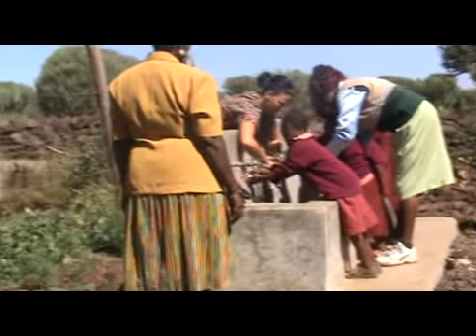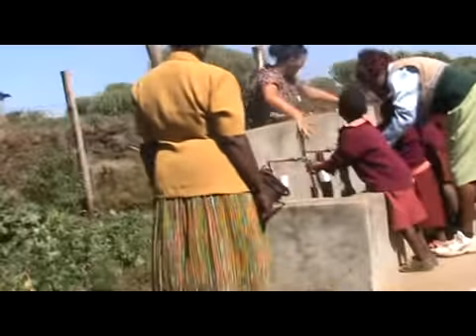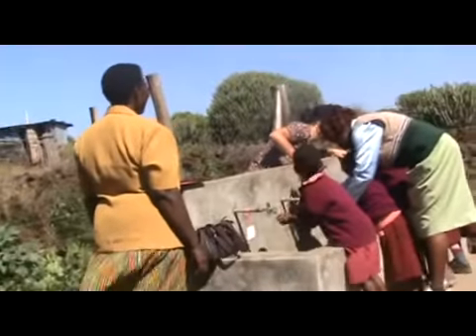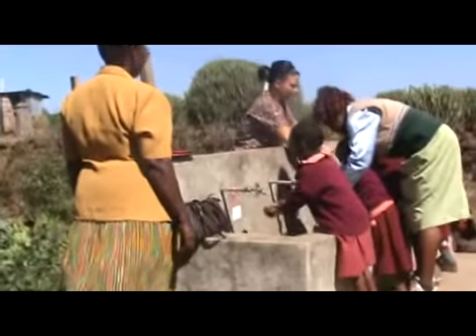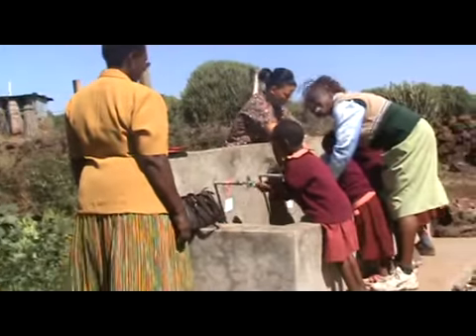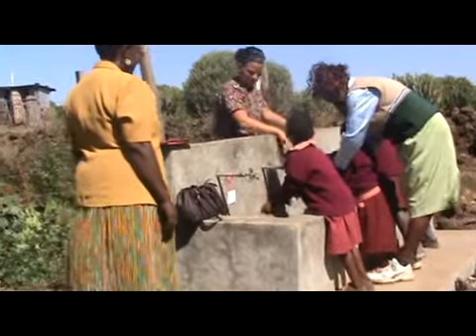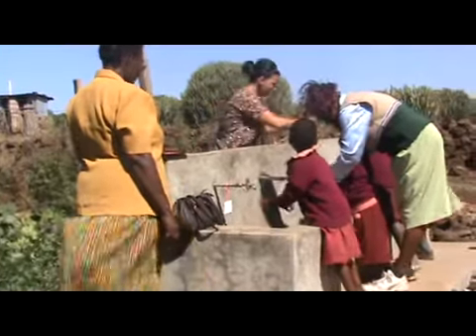hand washing kenyan school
hand washing by Lisa at Kamuketha school kenya